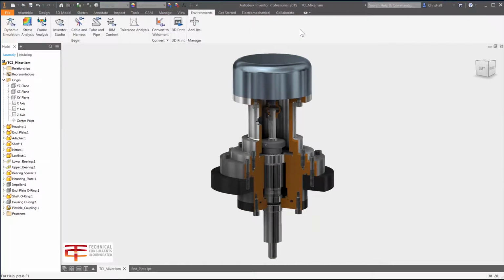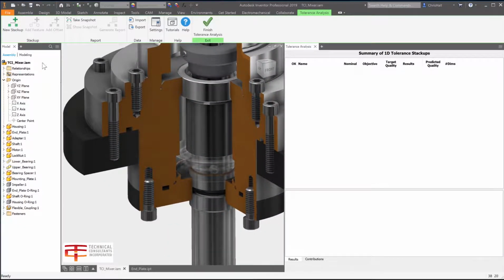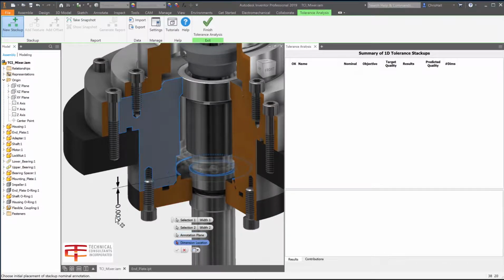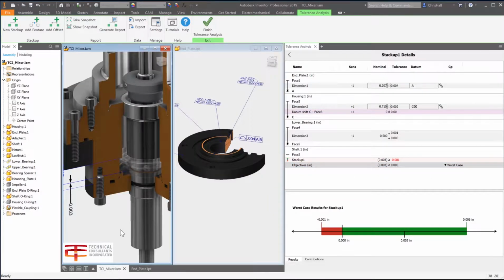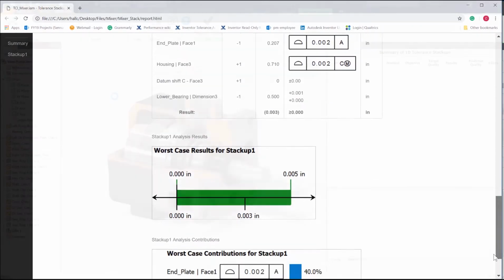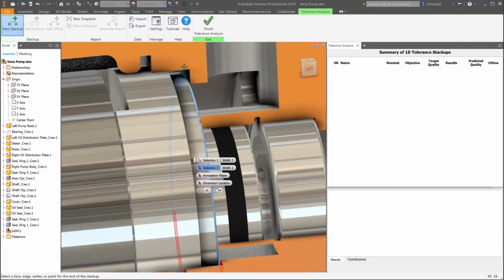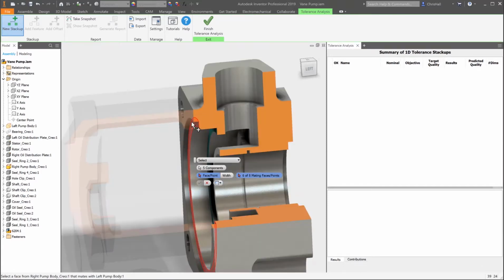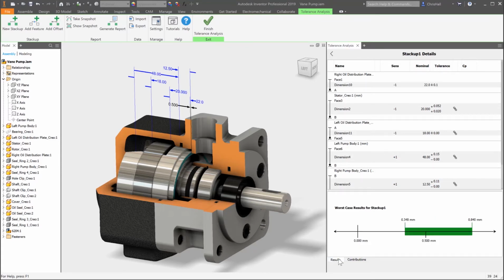Inventor Tolerance Analysis 2019 | Overview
Autodesk® Inventor Tolerance Analysis helps users make smarter, faster choices when specifying manufacturing tolerances. Tolerance Analysis® is a CAD-embedded, 1D solution that reports the mechanical fit and performance of your design based on dimensional tolerances, right inside the Inventor canvas.